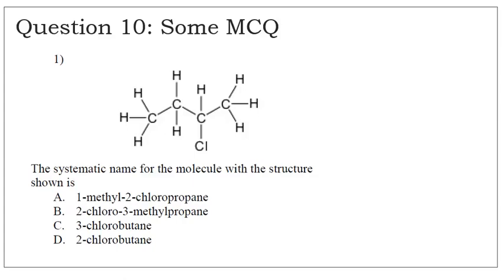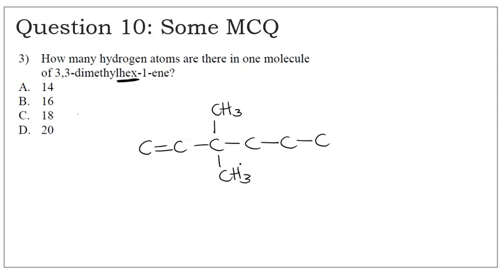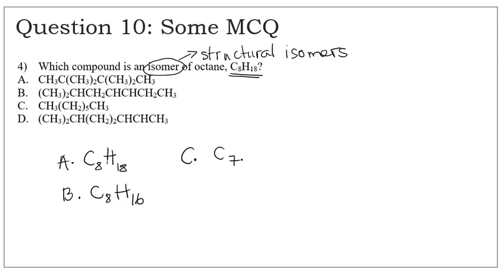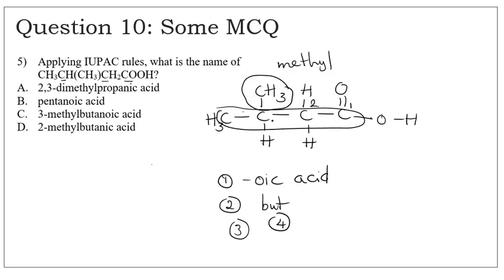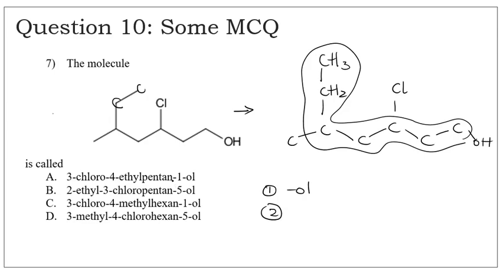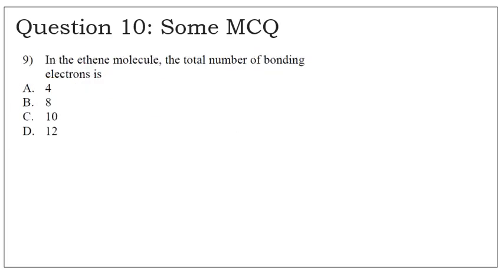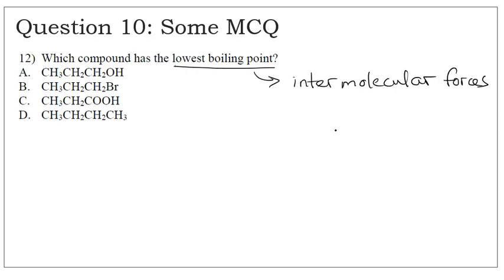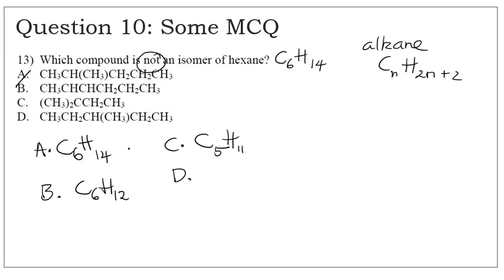Organic Worksheet Q10